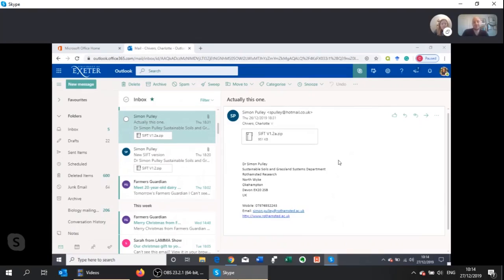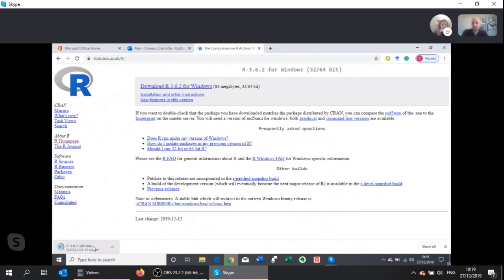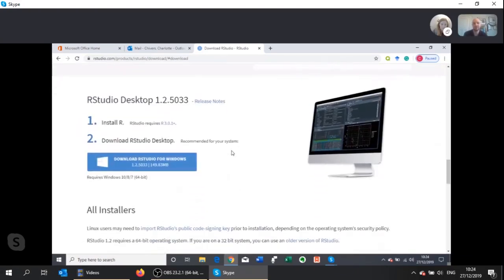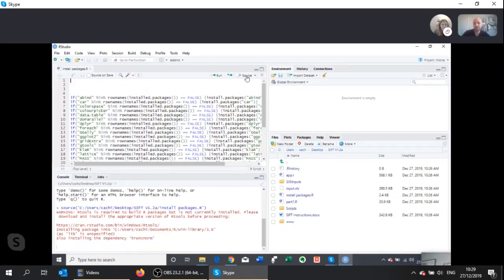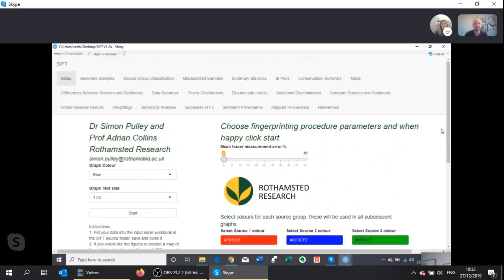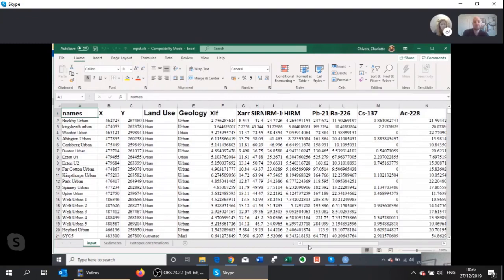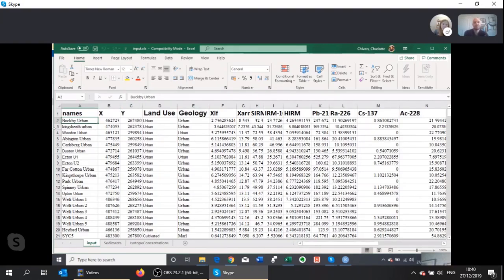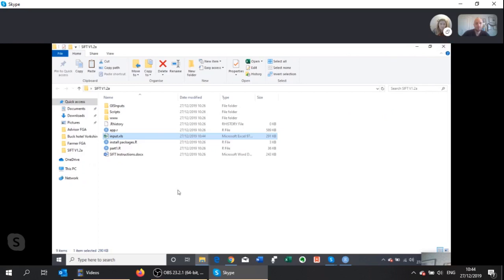Sediment Source Fingerprinting Tutorial Part 1: Software Installation and Data Preparation.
I show Charlotte how to perform a source fingerprinting analysis using the free SIFT software.

By Simon Pulley and Charlotte Chivers
Edited by: Stephanie Pulley